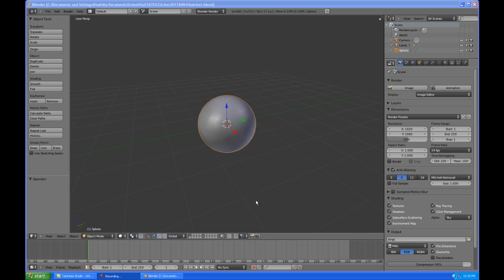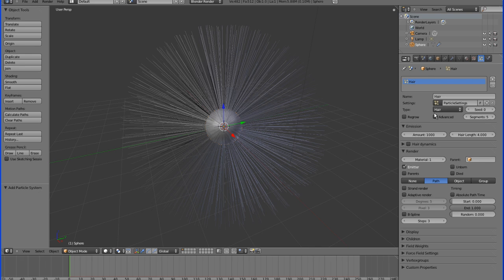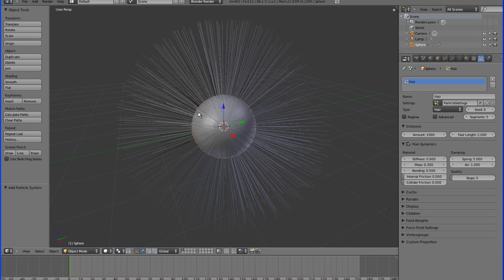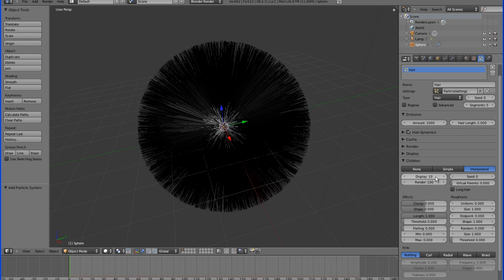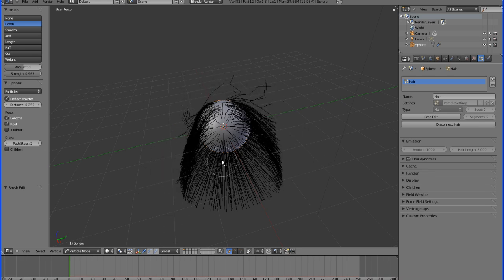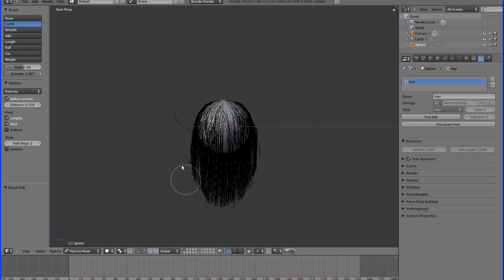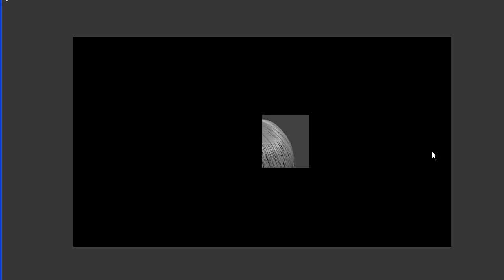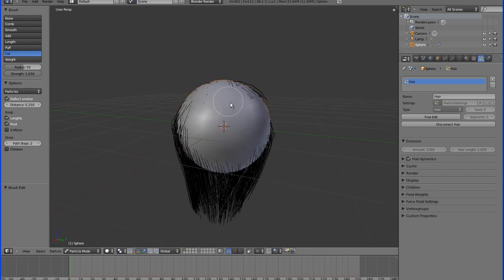Introduction to Hair Particle Systems in Blender 2.57 (HD)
I video tutorial all about the basics of modeling hair/fur/grass using the hair particle system in Blender v. 2.57